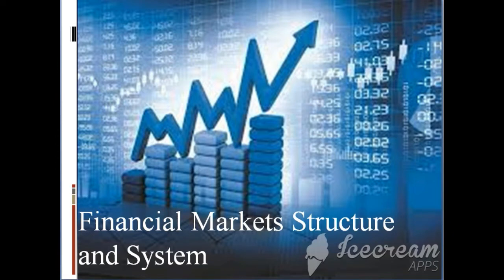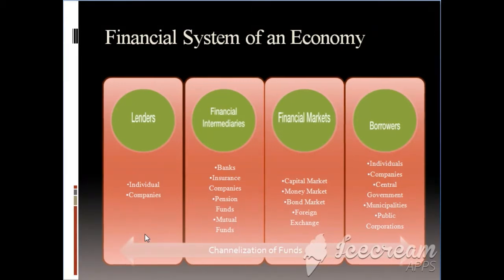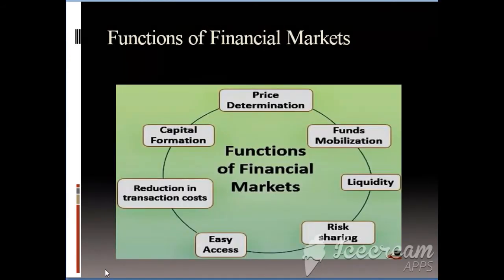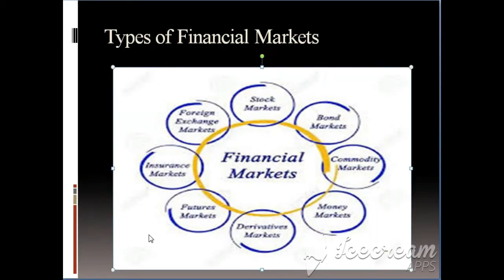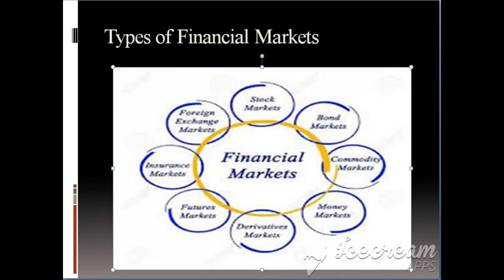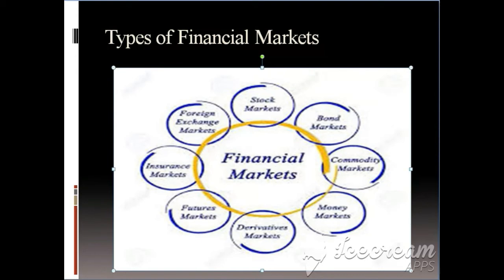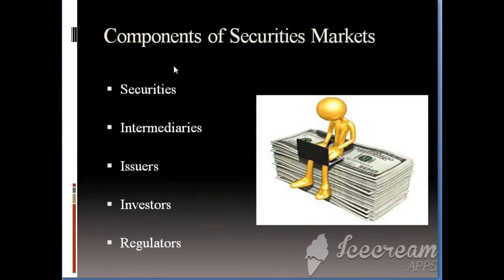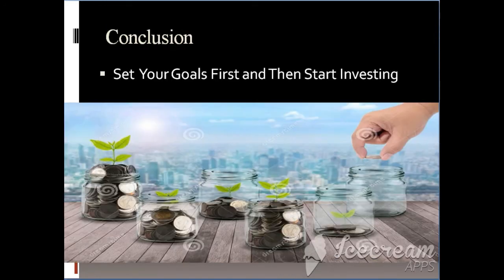Financial Markets Structure & How it contributes to Economic and Personal Growth